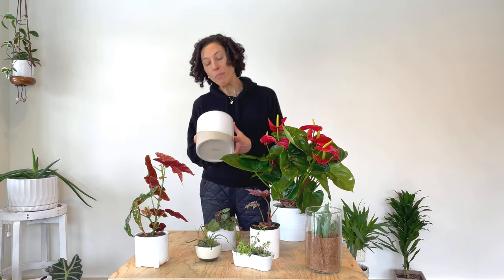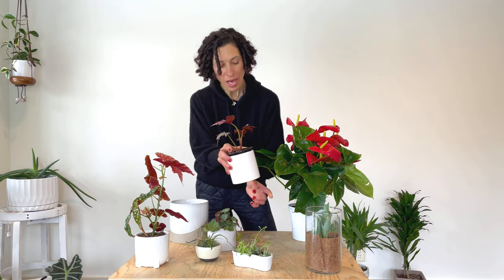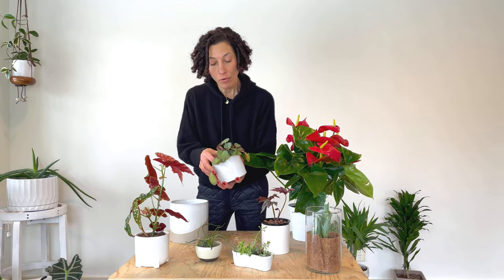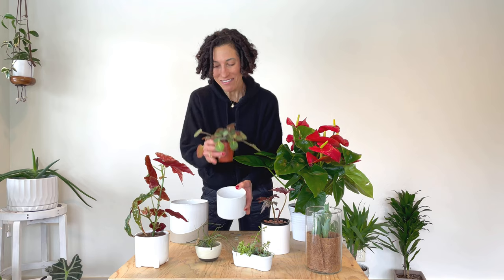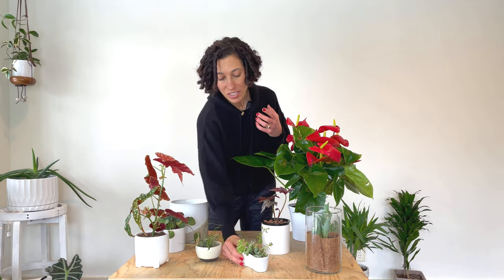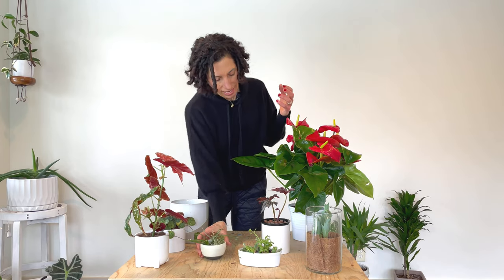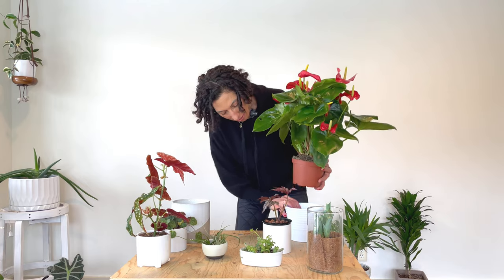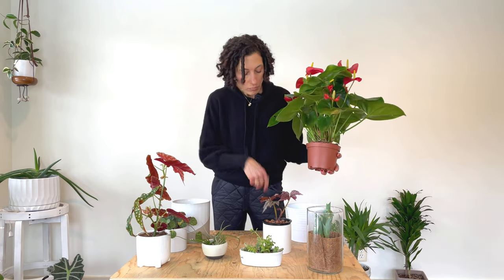Let's Talk About Pots! The best pots for your houseplants PLUS how to drill drainage holes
There are so many choices when it comes to a pot for your houseplants! Growers pot, ceramic, terracotta, metal .. it can be hard to choose! And what if the pot you choose (or the plant comes in) doesn't have a drainage hole?

I can help you identify the proper pot for each plant PLUS show you a few ways to use a pot without a drainage hole - hint :: get out the power tools!